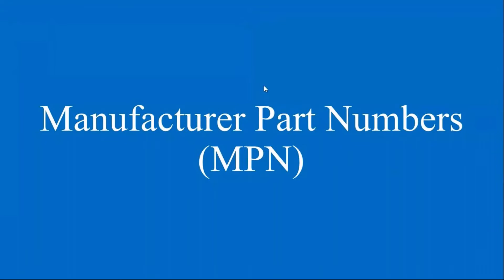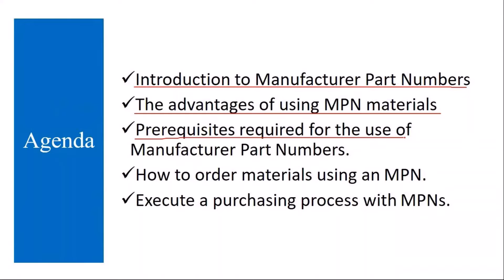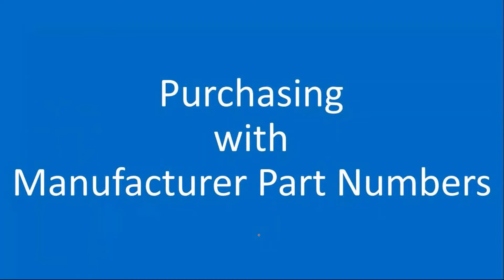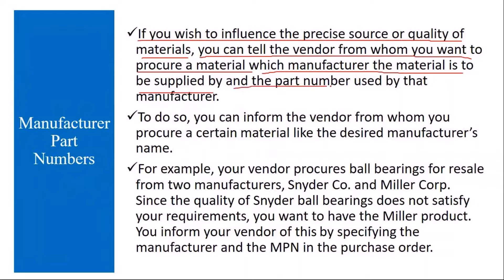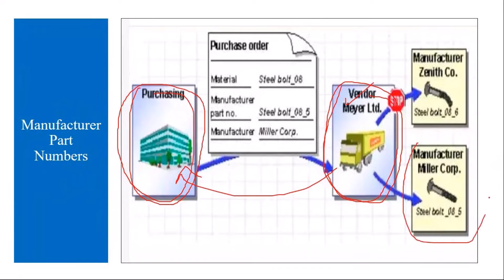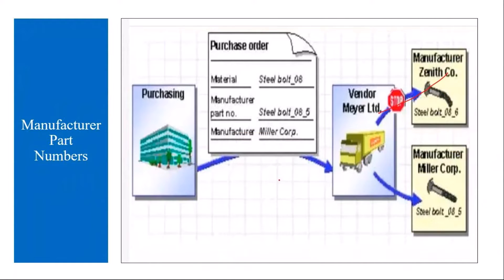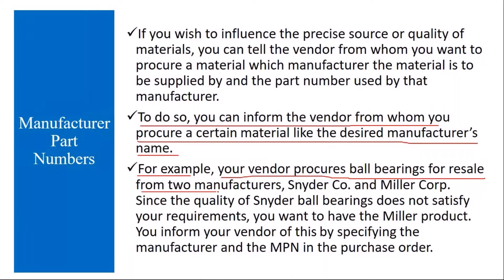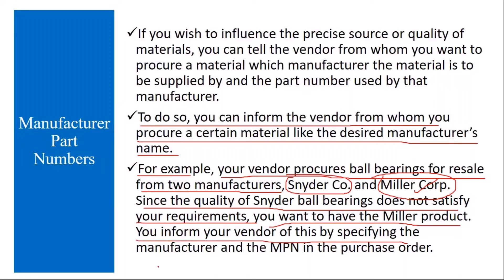Video 43 - SAP S/4 HANA Materials Management (MM) training - Manufacturer Part Number (MPN).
SAP S/4HANA Materials Management (MM) training - Manufacturer Part Numbers (MPN's).